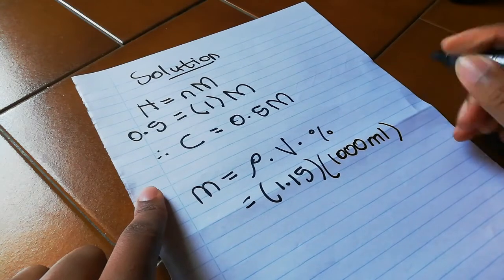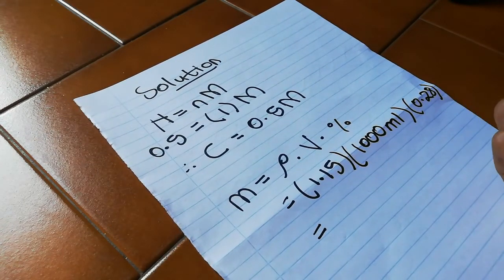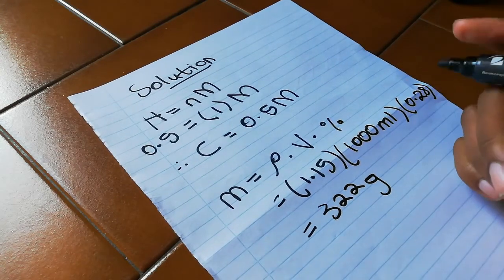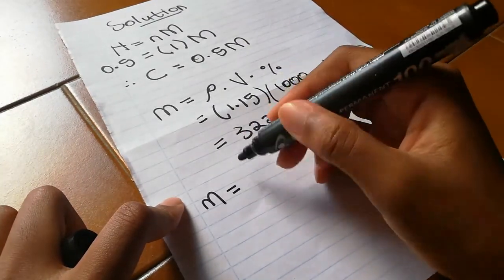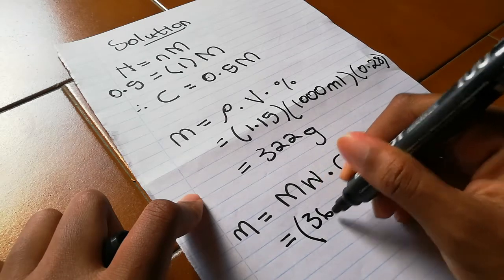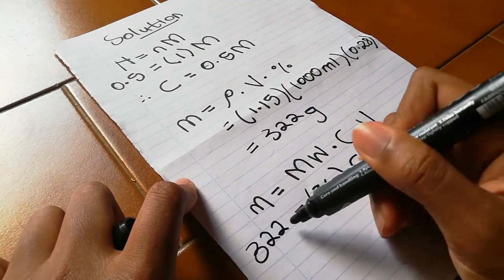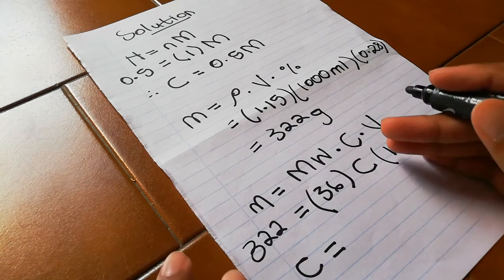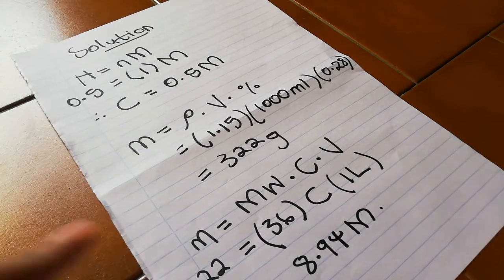Determining the initial vol. for the preparation of a solution from a stock solution | Biochemistry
This is a tutorial on how to work out details (initial volume), for the preparation of a solution (given the final volume and normality) from a stock solution when given the stock density, and percentage.

You may comment with a question or email the question